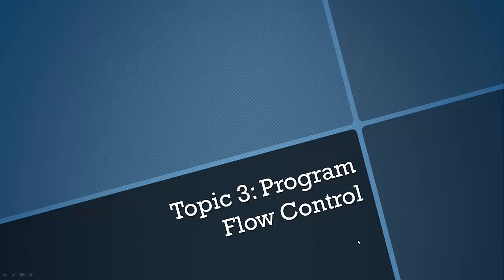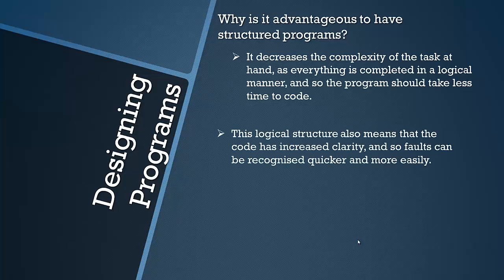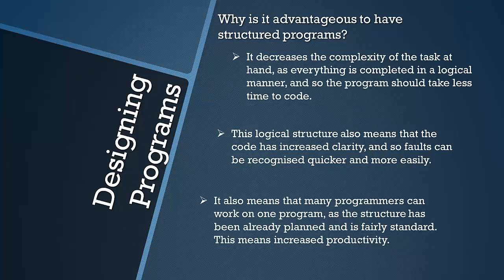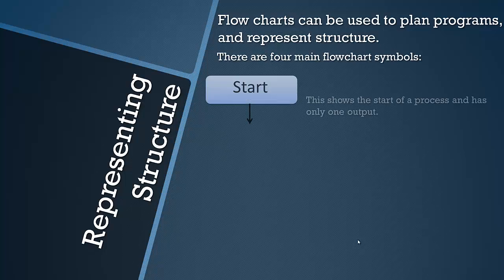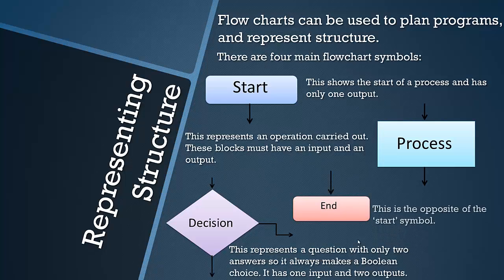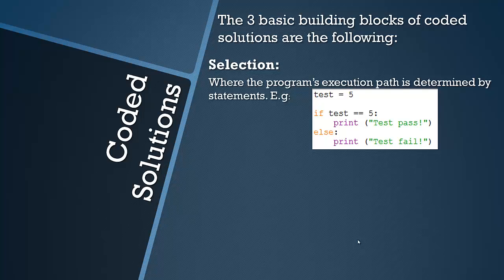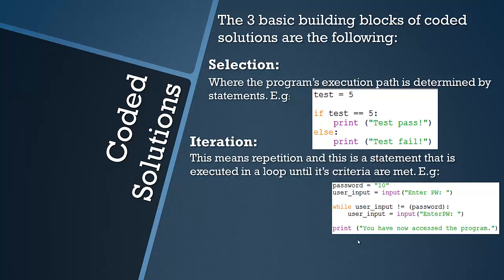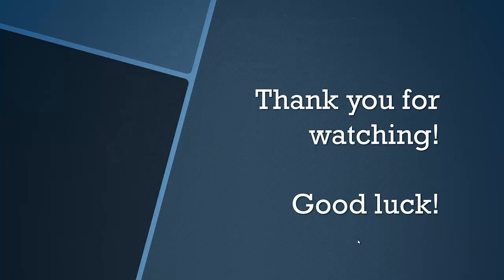AQA GCSE Computer Science: Program Flow Control - Topic 3 [OLD COURSE]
A video based on the AQA Computer Science specification for GCSE covering program flow control, structured programs, flow charts and building blocks of coded solutions.